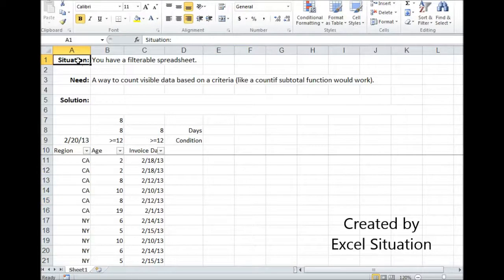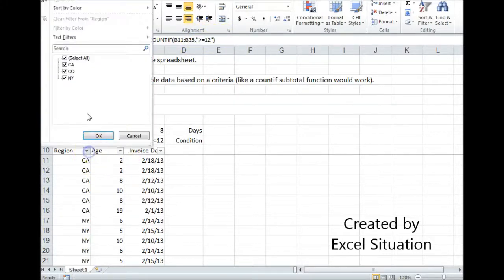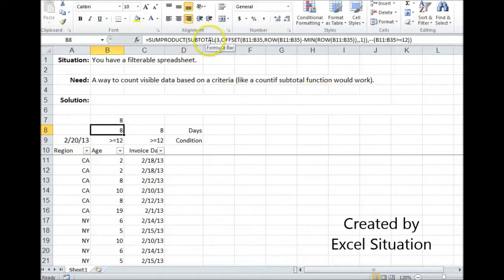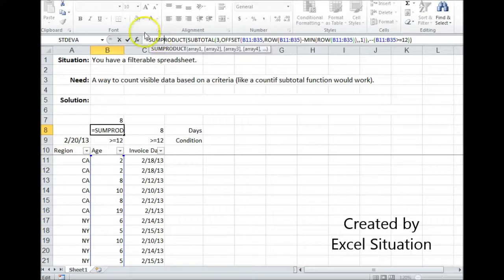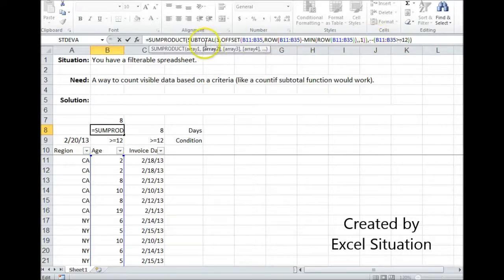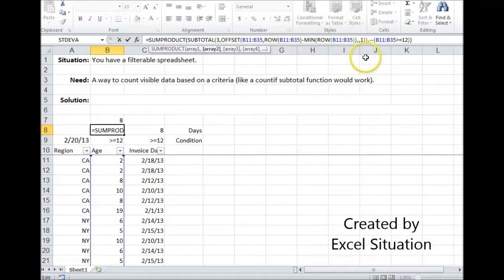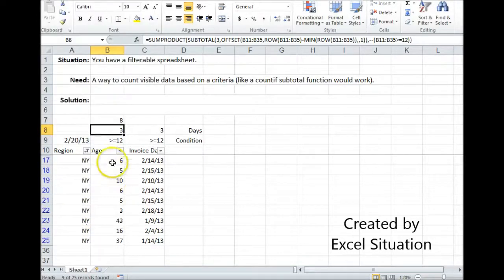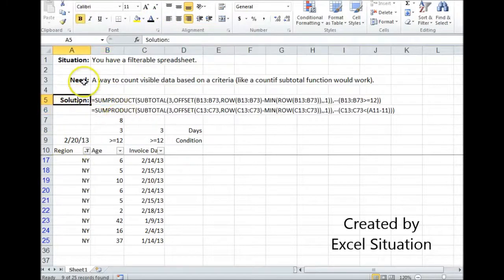Excel Countif visible (filtered) data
This shows a way to count visible data based on a condition.